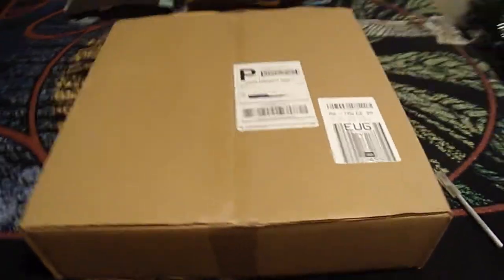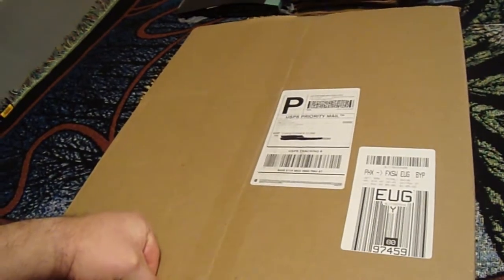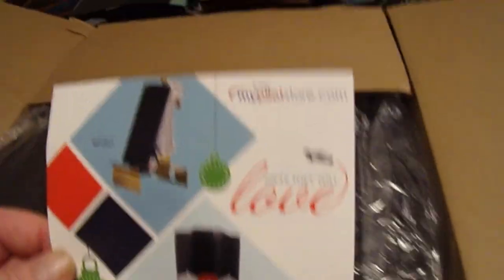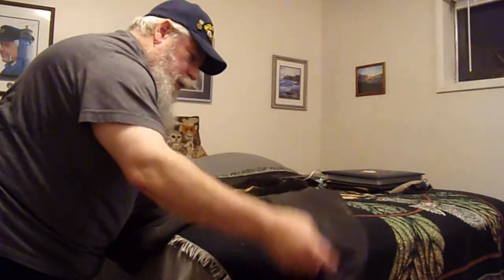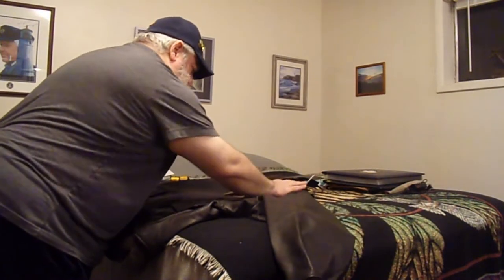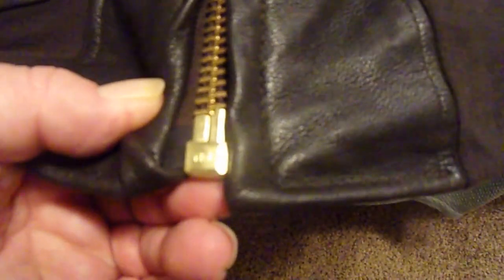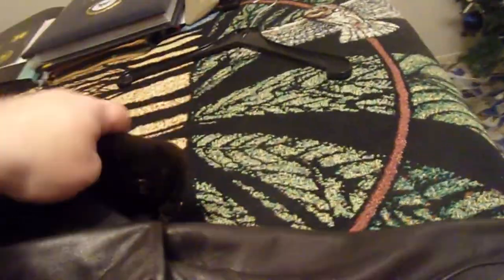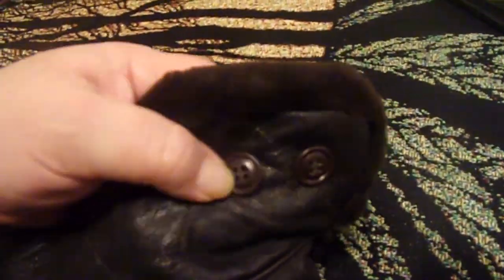U.S. Navy G-1 Leather Flight Jacket Review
I joined the U.S. navy back in 1989 and am a Gulf War Veteran (Operation Desert Shield/Storm). My original Navy G-1 jacket was one of the items which was lost (stolen?!) from my belongings when they were shipped home by the Navy when I transferred from active to reserves. I have wanted to replace the original jacket ever since. Over the years, I have gotten quite a bit bigger in size than I was back in my younger days, when I weighed a muscular 170 pounds and my jacket was a size 42. I am now a size 60! I did quite a bit of research and pricing and read many, many reviews, trying to determine the best quality, most authentic jacket for the price. I decided on the US Navy Issue Mil Spec Type G-1 Jacket made by Cockpit, USA in New York, New York and purchased from MyPilotStore.com. Here is my unboxing and review of the jacket. I hope you enjoy!